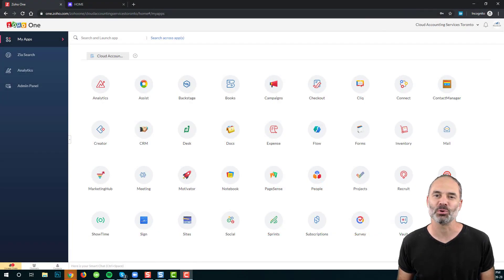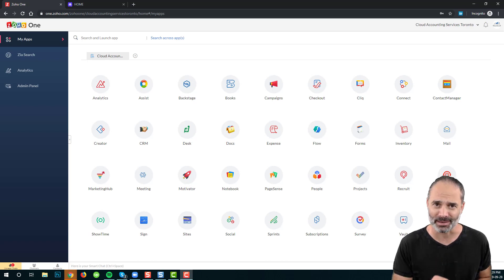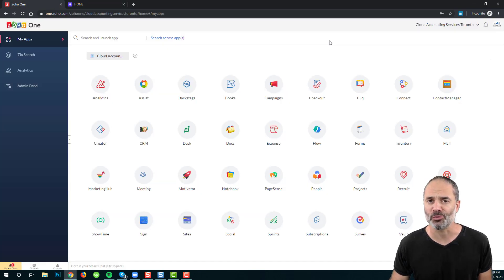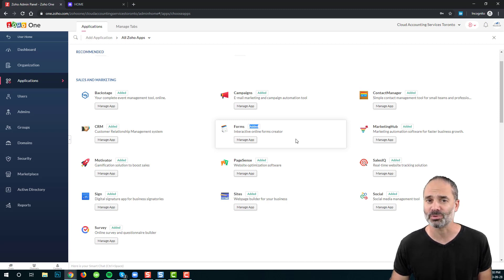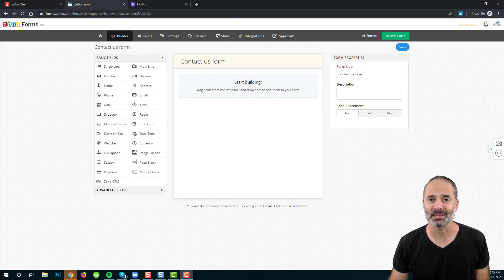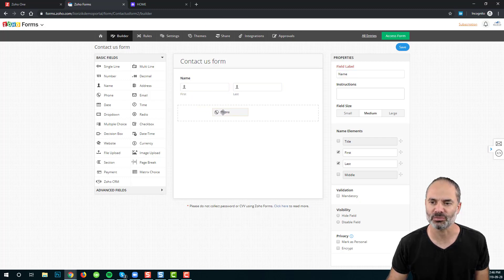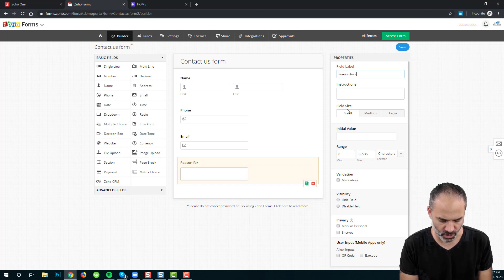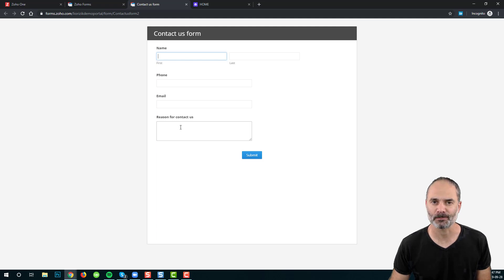Basic Zoho Forms Setup - Step By StepZoho Forms Tutorial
My name is Lior Izik and I am a Business Coach and a Premium Zoho Partner located in Toronto, Canada. Our company provides various Zoho and Business solutions.

Free Weekly Consultation and open Q&A sessions every Wednesday at 10am EDT (open event, you are welcome!)

My Book